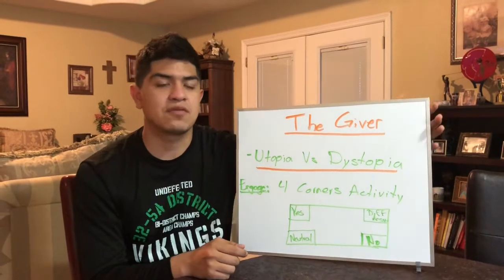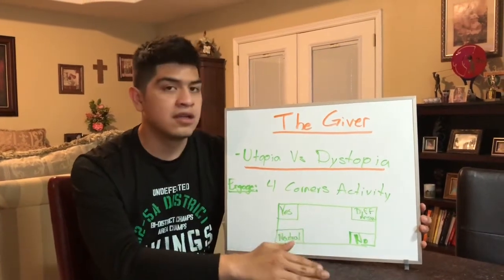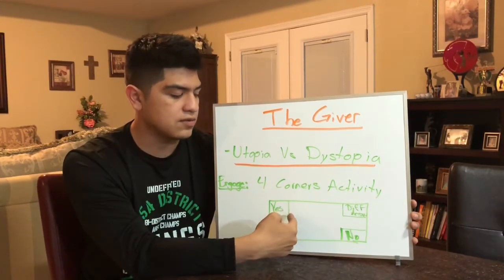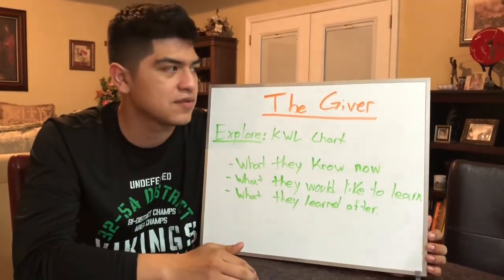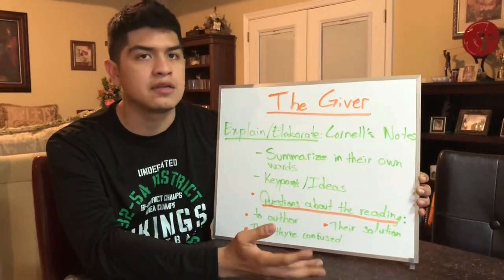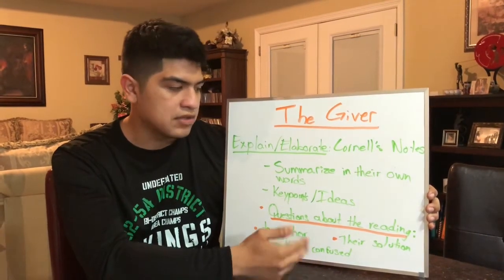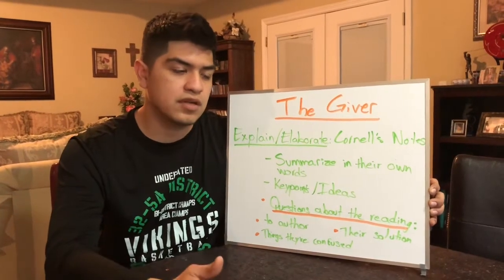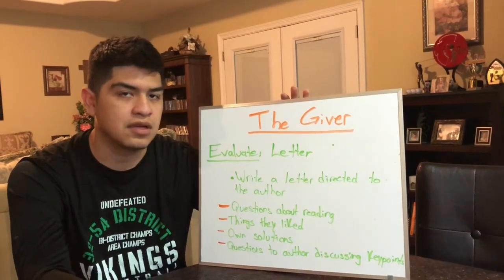Mini lesson Read 4305